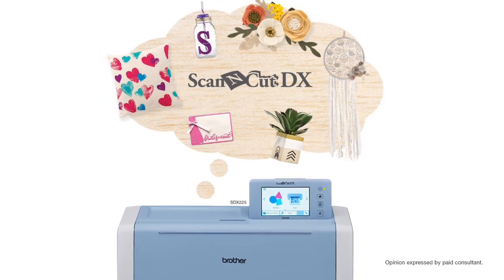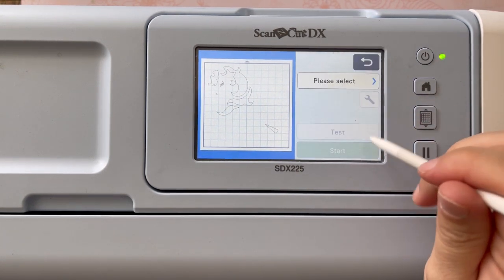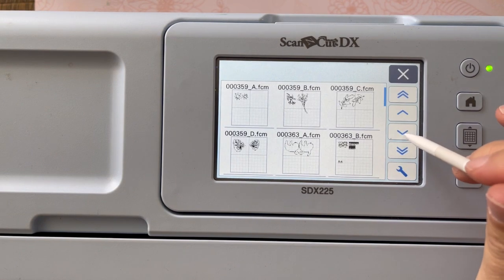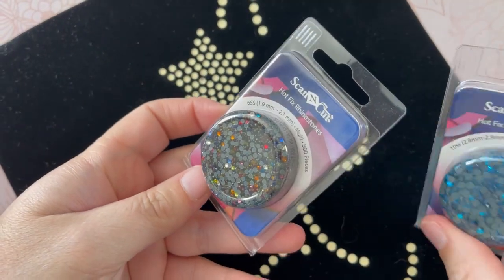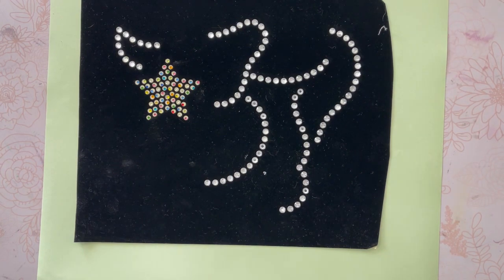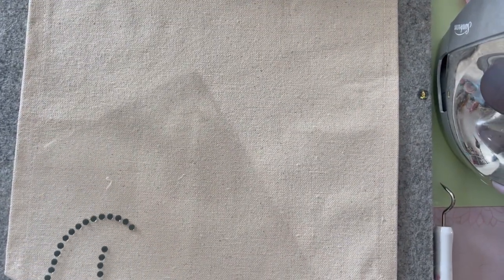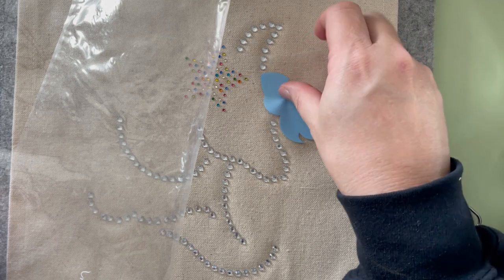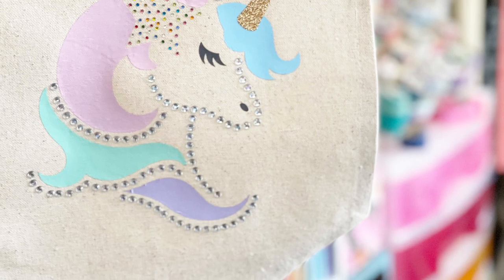ScanNCutDX: Unicorn Rhinestone banner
Using the Rhinestone cut files (available for purchase from Brother dealers) plus an assortment of heat transfer vinyl and rhinestones I created a new pennant to hang in my studio! Love the results.